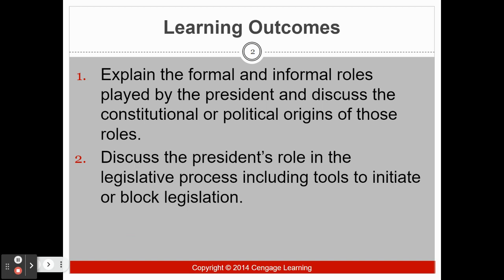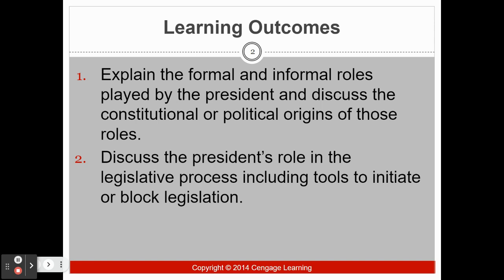Executive Branch: Feb 13, 2023 11:46 AM